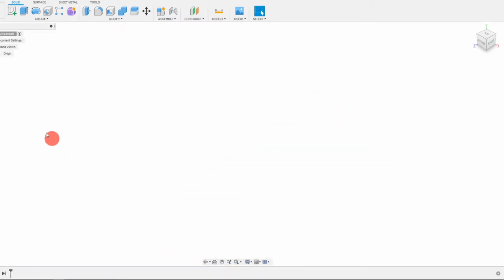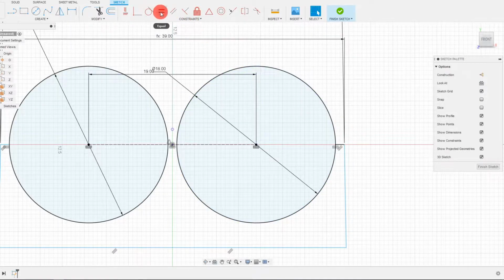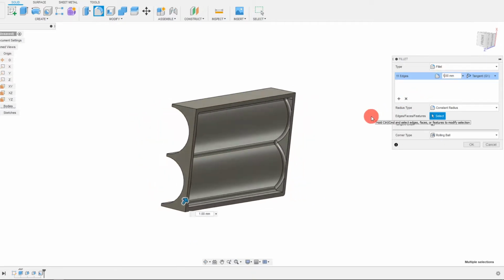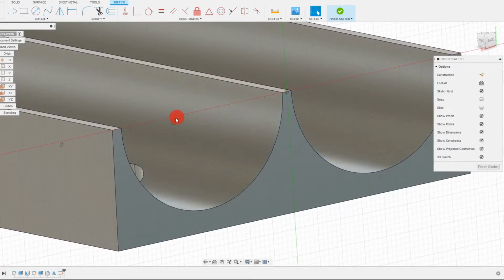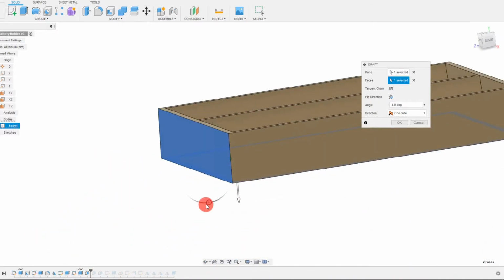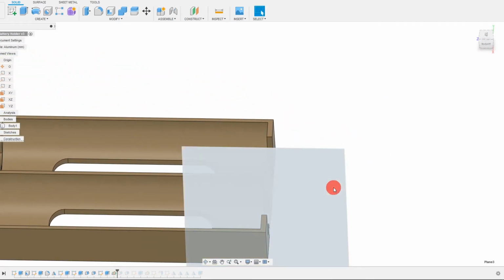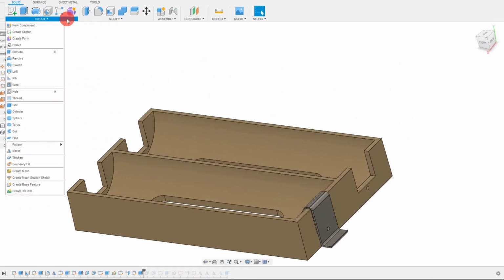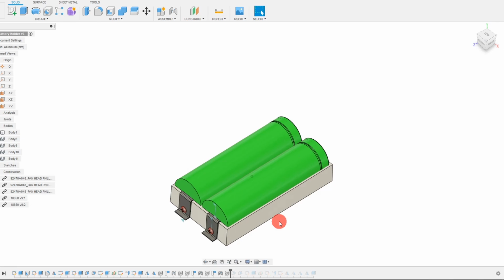Model an 18650 Battery Holder in Fusion 360!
18650 Battery Case Fusion 360 Tutorial